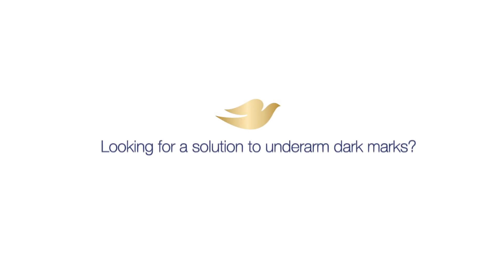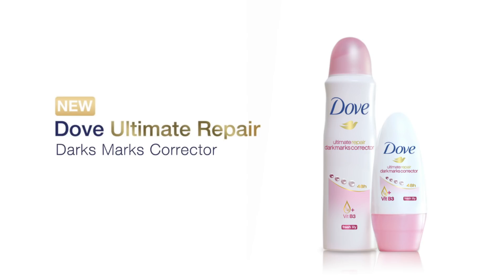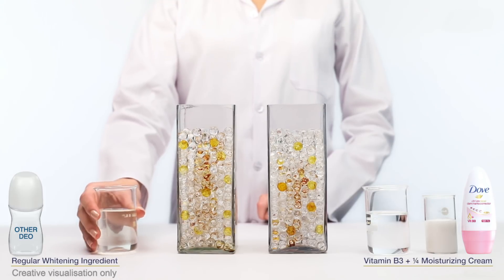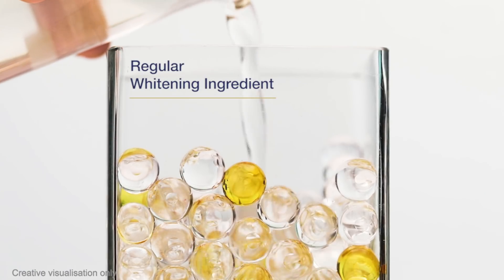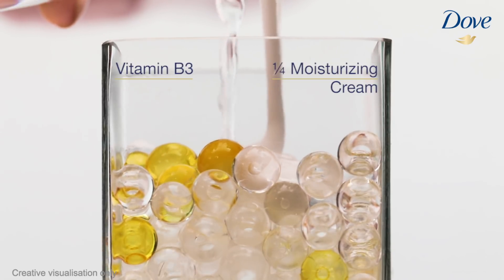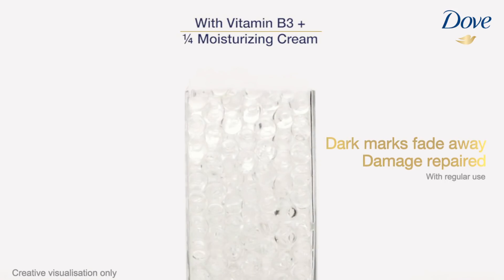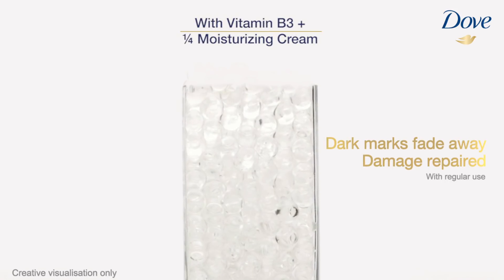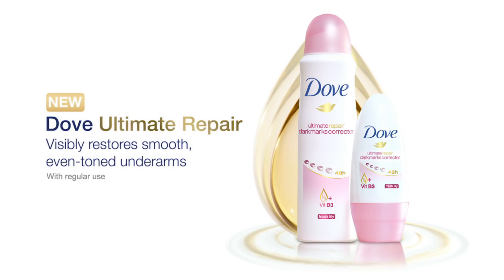Raise your standards with NEW Dove Ultimate Repair Dark Marks Corrector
Raise your standards with NEW Dove Ultimate Repair Dark Marks Corrector with Vitamin B3 and 1/4 moisturizing cream.  It not only corrects dark marks, it repairs underarm skin damage too.